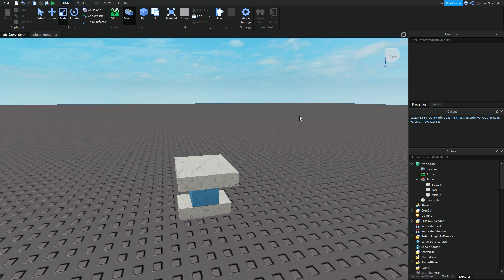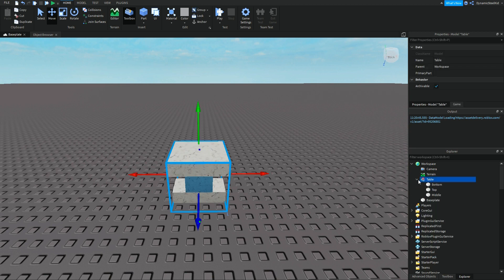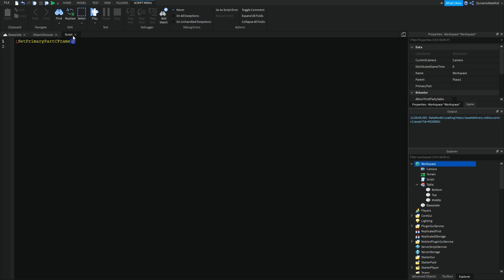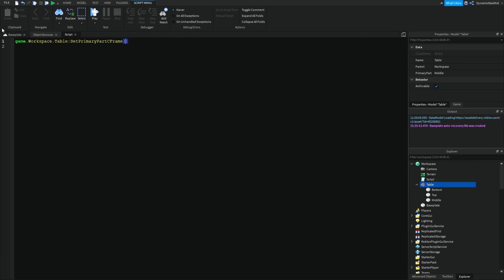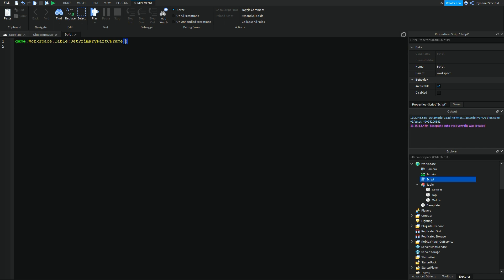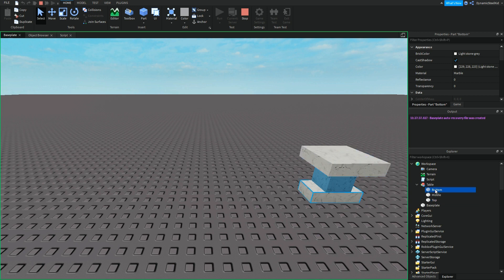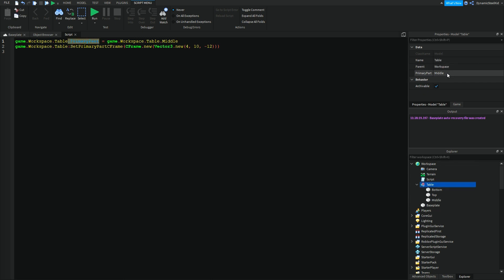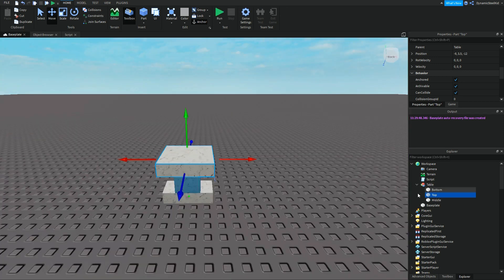How To Move A Model As A Whole | Roblox Studio Tutorial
Basically what the description says.

joe mama